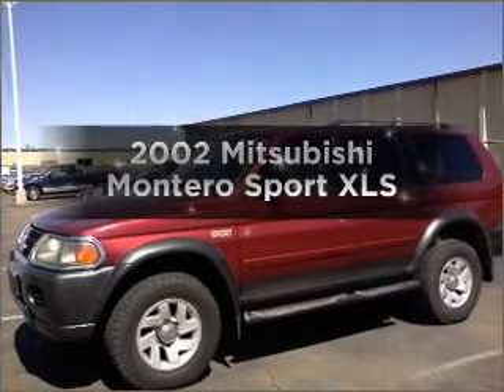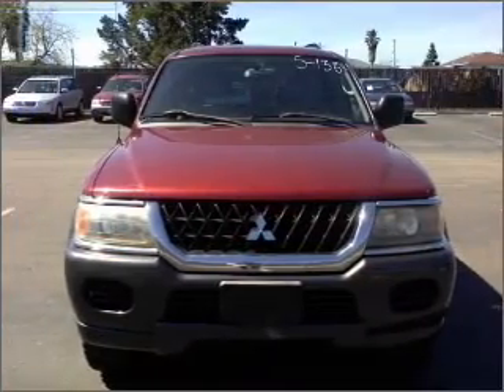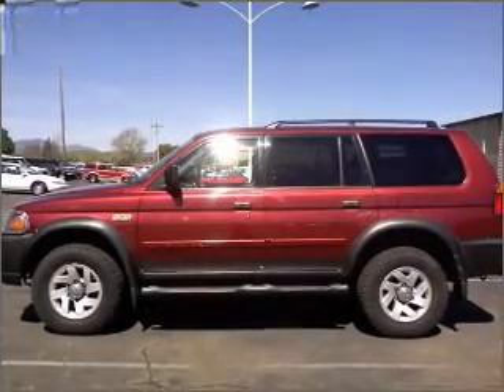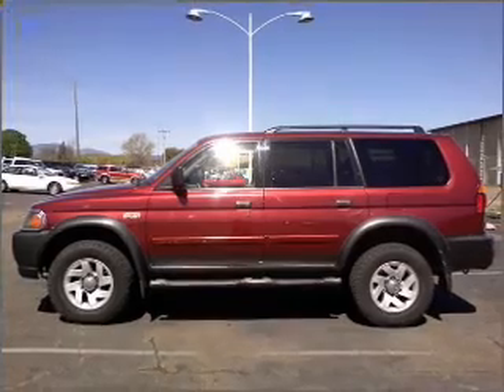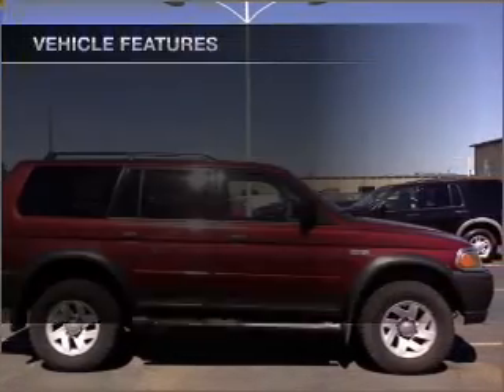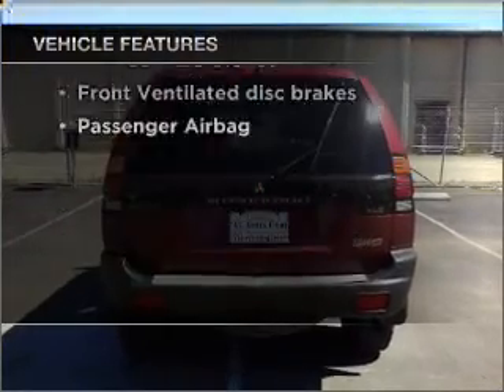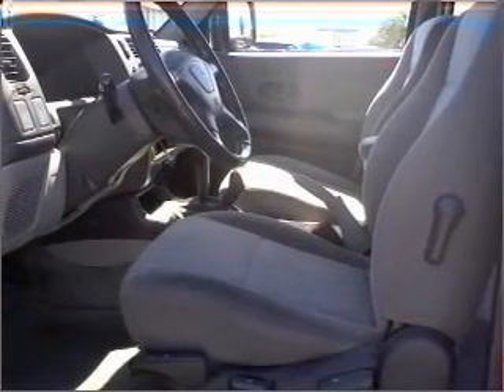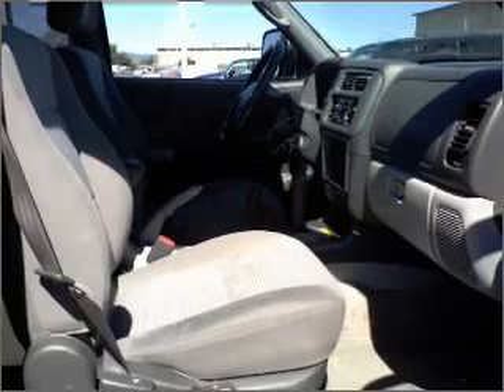2002 Mitsubishi Montero Sport - Dublin CA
Year: 2002
Make: Mitsubishi
Model: Montero Sport
Trim: XLS
Engine: 3.5 liter 6 cylinder 24 valve
Transmission: 4-Speed Automatic
Color: Red
Mileage: 162926
Address:
6438 Sierra Court